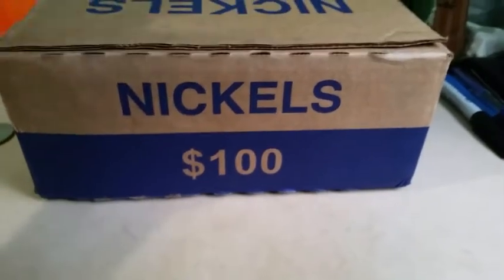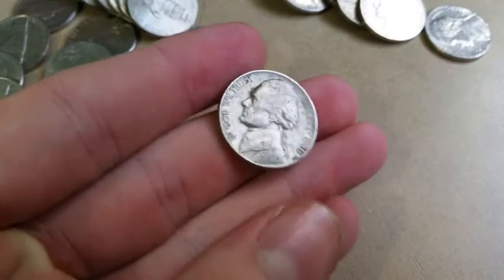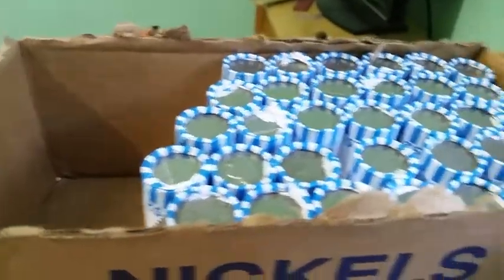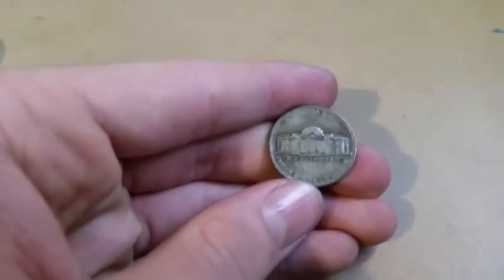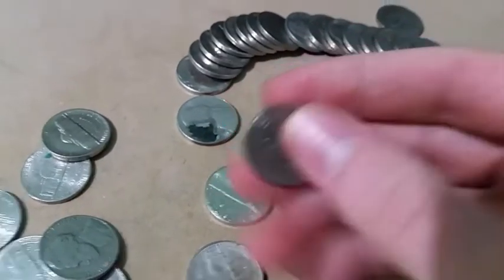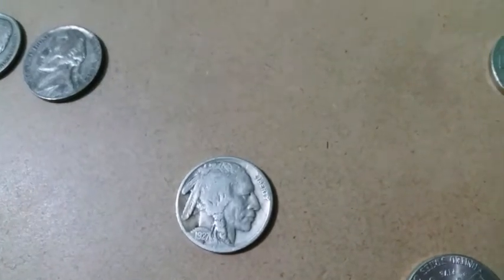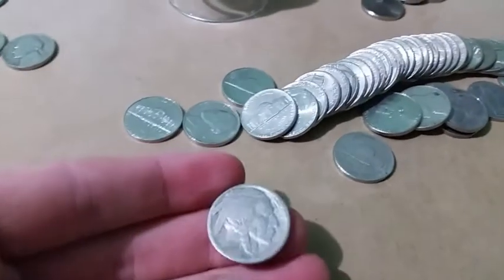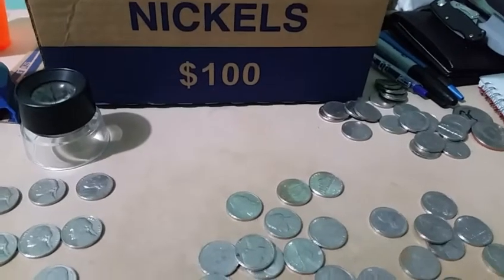My first herd! Hunting nickels!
Coin roll hunting nickels! In this video I had an awesome hunt with my first-ever buffalo herd! Nate Gate's channel.